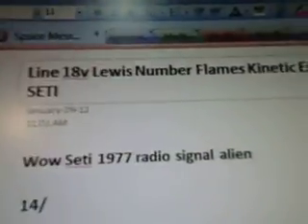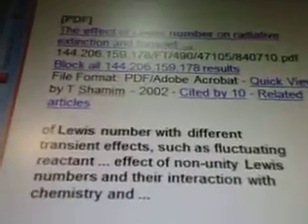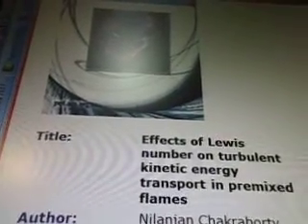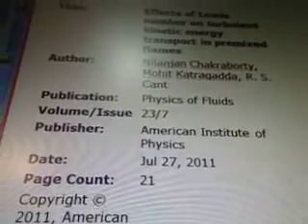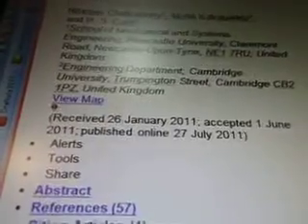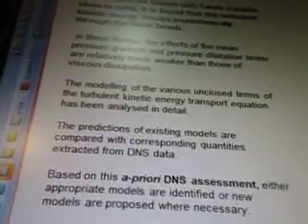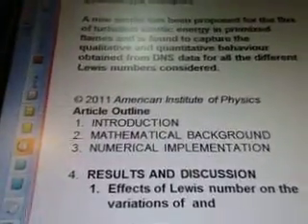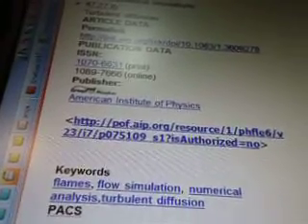Line 18v Lewis Number Flames Kinetic Energy Transport 5g WOW SETI